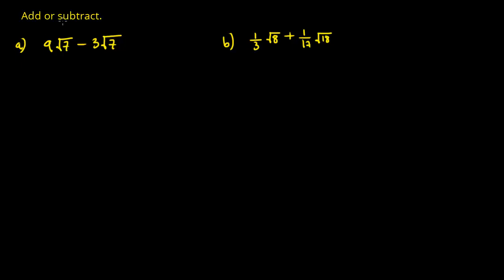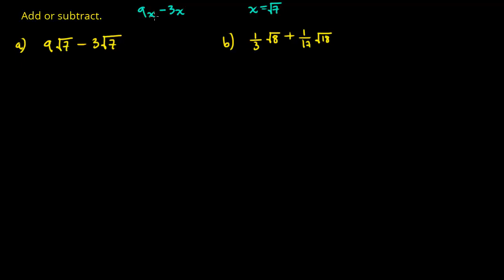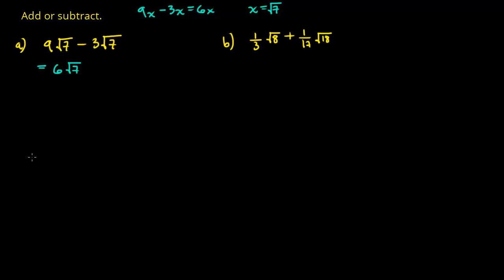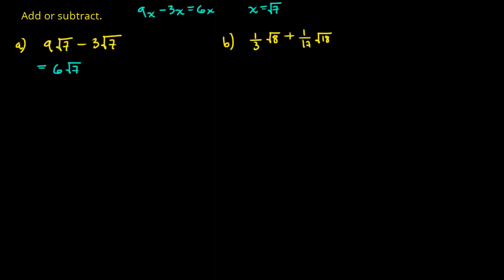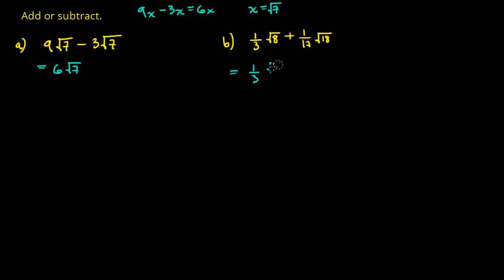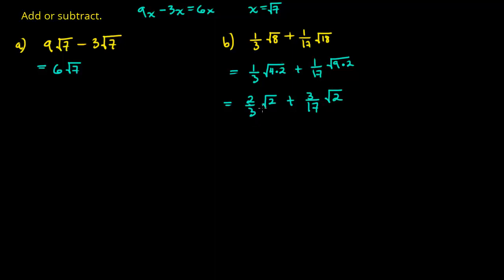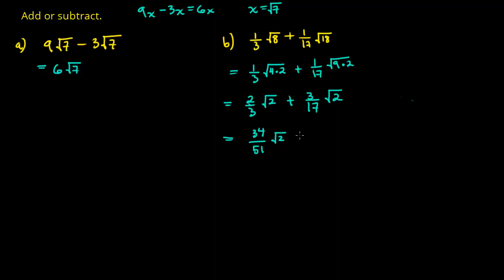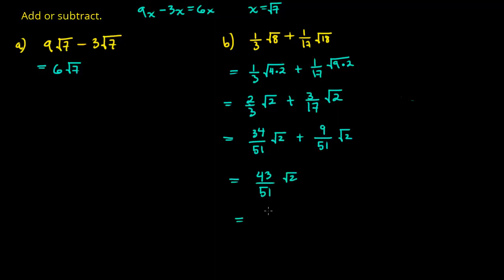Working with Radicals 3